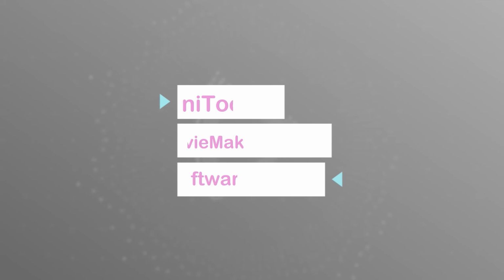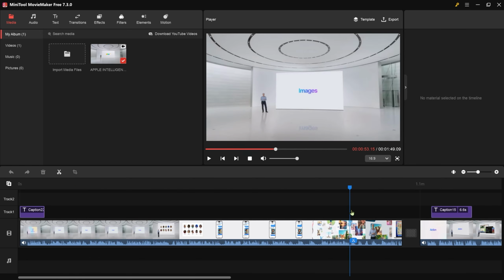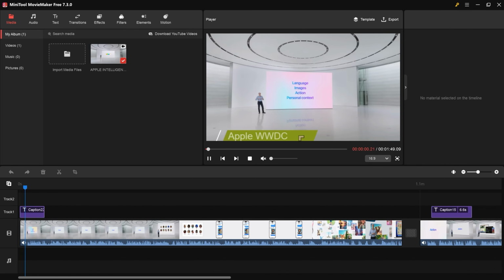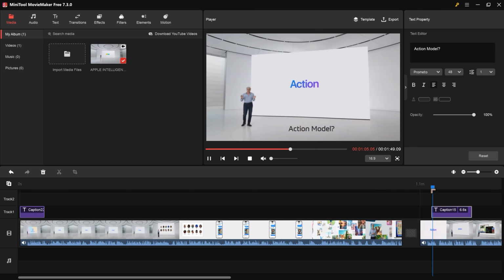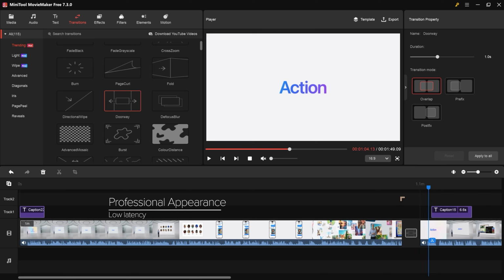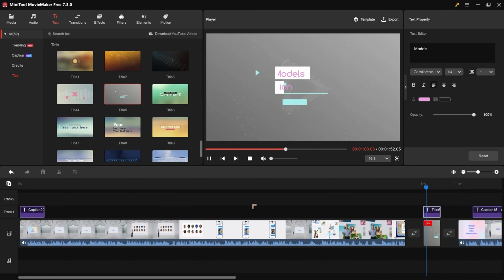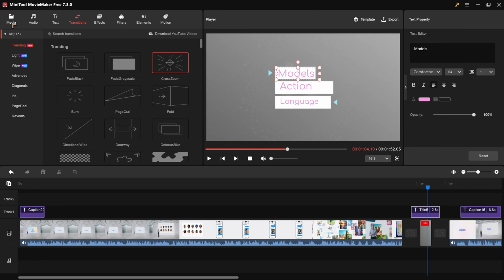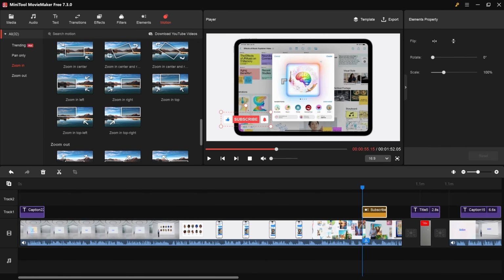Create VIRAL Videos for Social Media with MiniTool MovieMaker 7.3.0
MiniTool MovieMaker isn't just a tool for getting videos made, it's a way of simplifying the process to the essentials and to the job done with style and professionalism.
This video introduces the app and reveals it's secret to mastery - simplicity and efficiency.